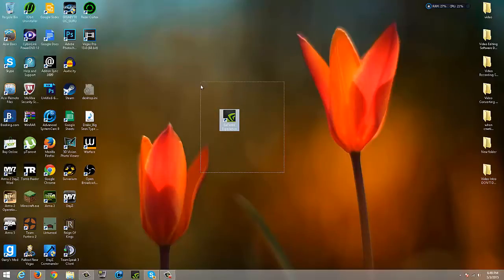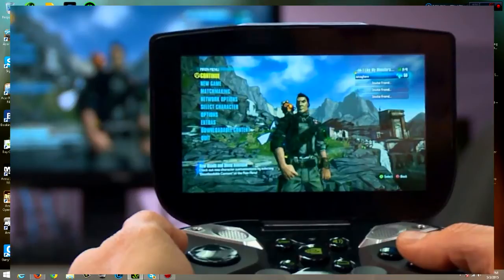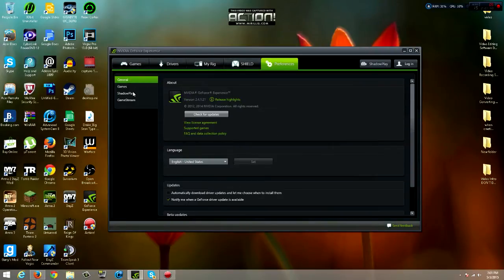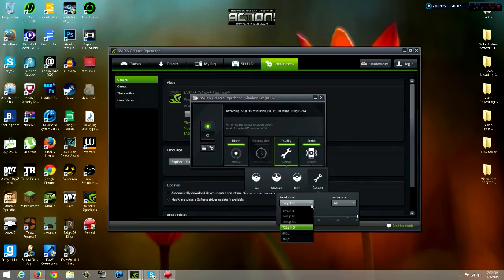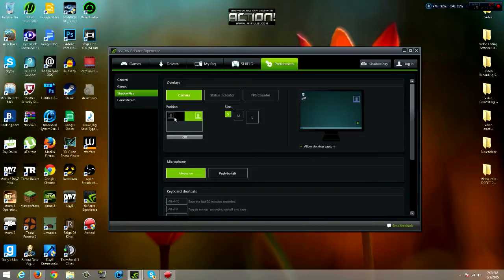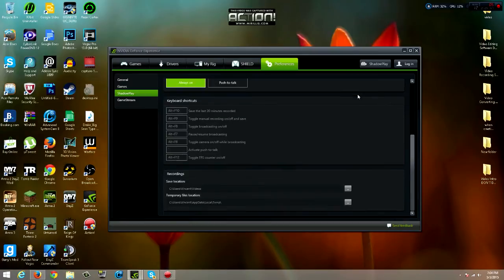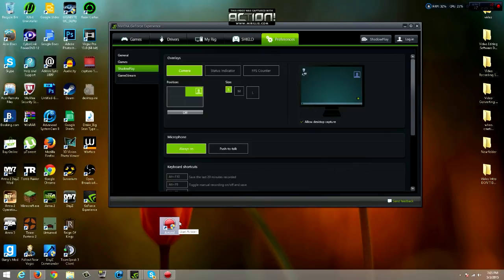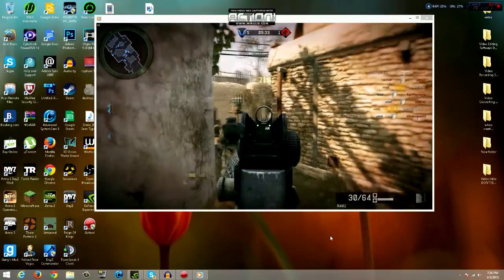The Best Pc Gaming Software [Shadow Play]&[AMD Gaming Evolved Client]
Hey guys in this video I will show you the best pc gaming softwares and also I will be showing you how to get the softwares. If you have a nvidia graphics card then you go to this
but if you have a amd graphics card then you go to this
thankyou for watching and reading and have a wonderful day!